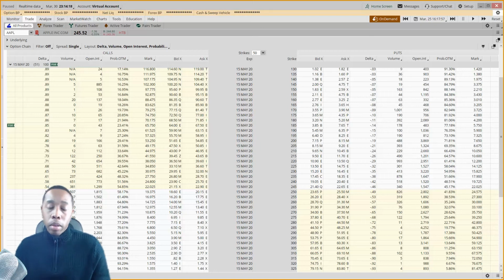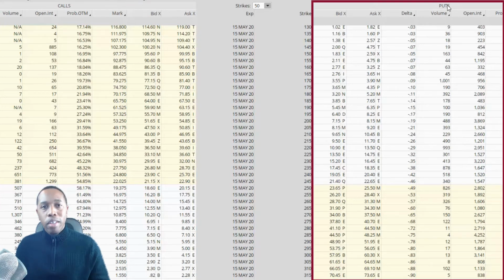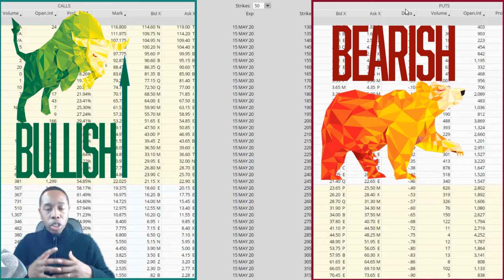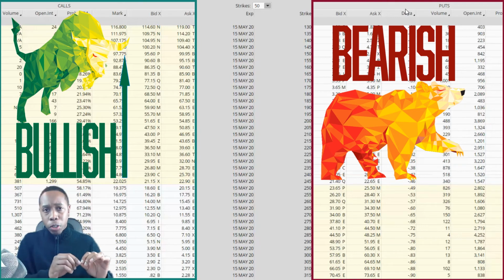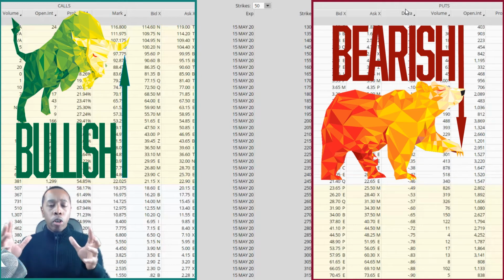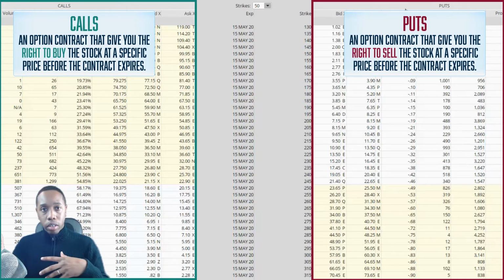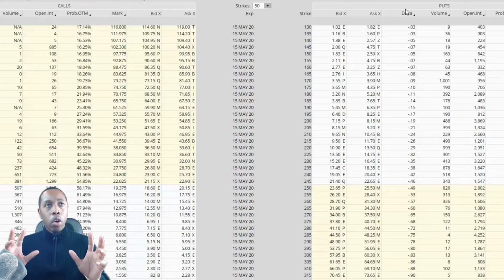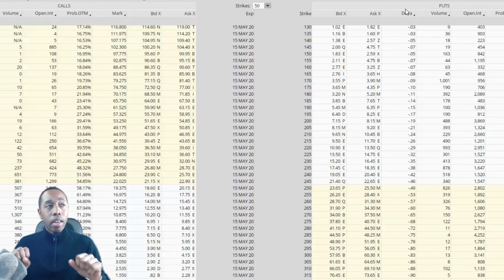Calls and Puts